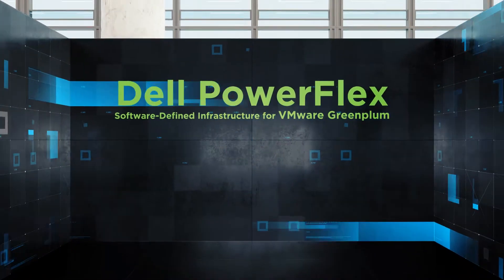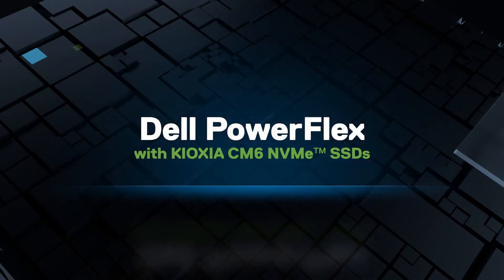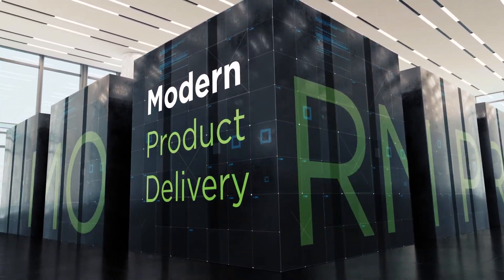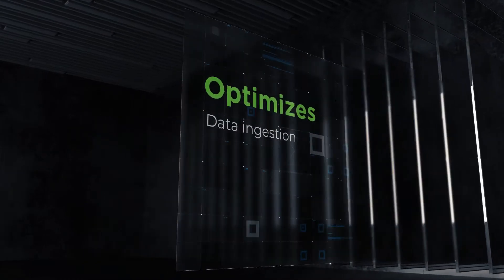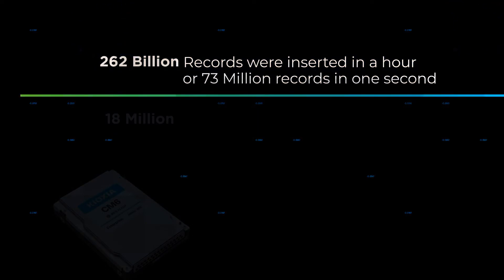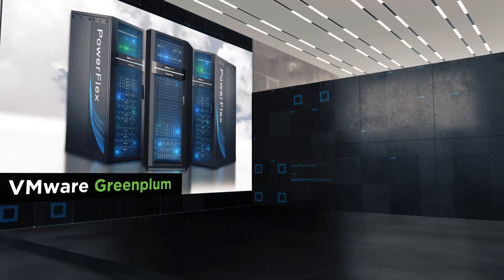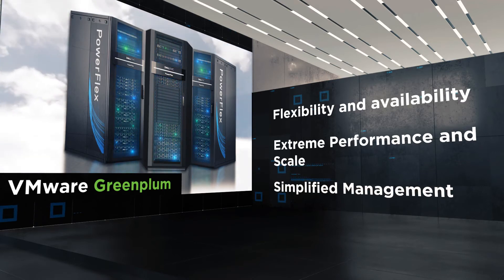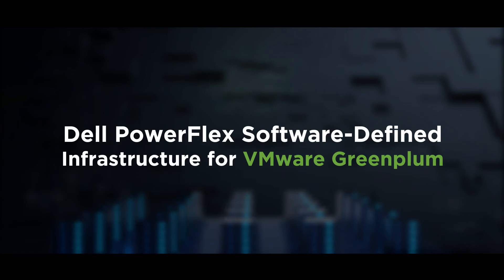Dell PowerFlex Storage for VMware Greenplum Featuring Kioxia CM6 NVMe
In this video, hear a quick overview of why Dell's PowerFlex when combined with VMware's vSphere provides the ultimate software defined infrastructure for running Greenplum Database, turning your on premise Greenplum into a cloud Data Warehouse.